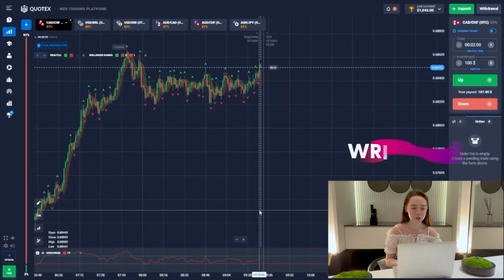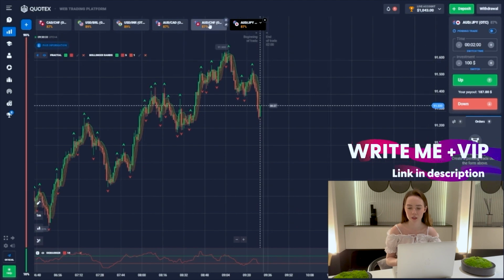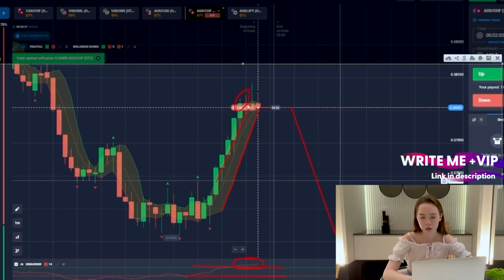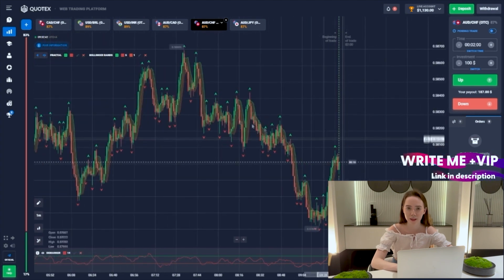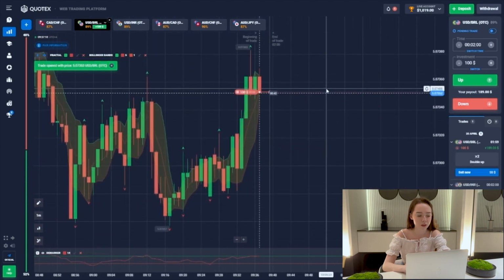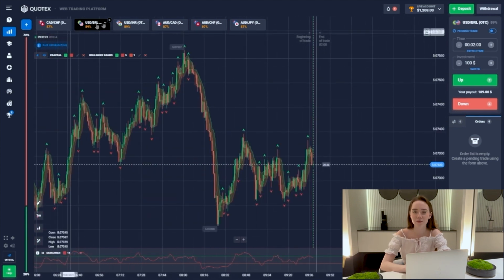FROM $5 TO $5000 NET PROFIT | A PROFITABLE BINARY OPTIONS TRADING STRATEGY | POCKET OPTION/QUOTEX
On my YouTube platform, where we discuss topics such as:
- binary options
- pocket option
- binary options trading strategy
- trading strategy